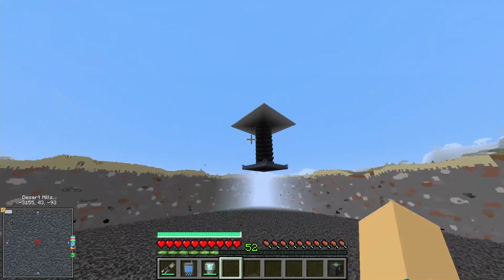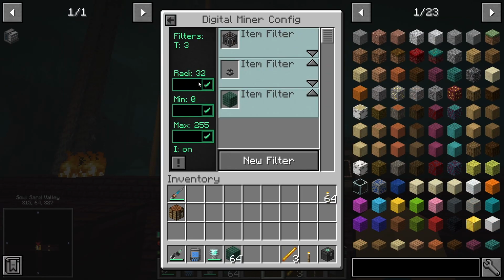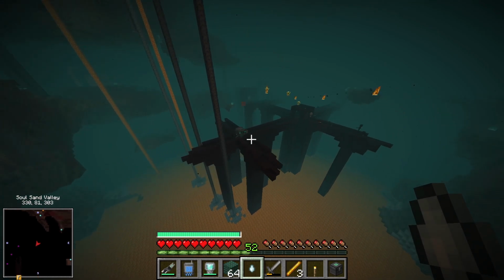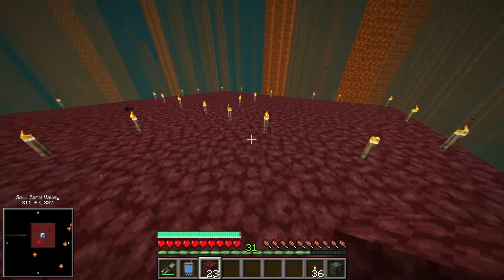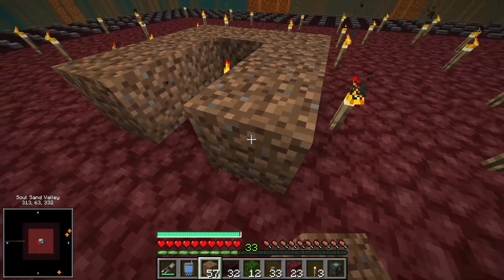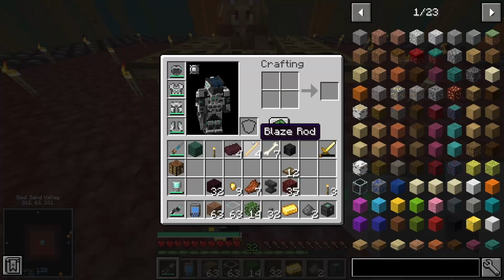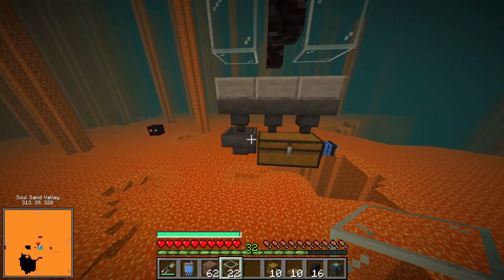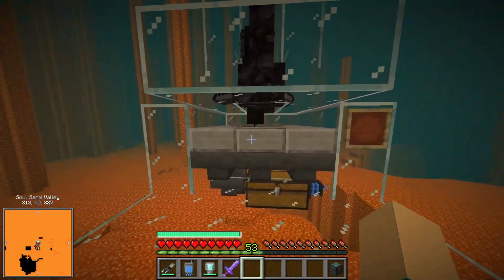BEST WITHER SKELETON SKULL FARM | Minecraft 1.16 | Fast & Easy!